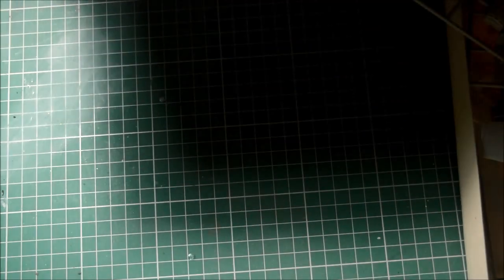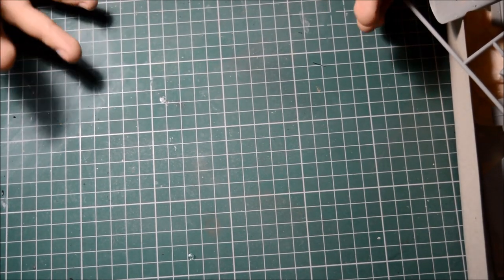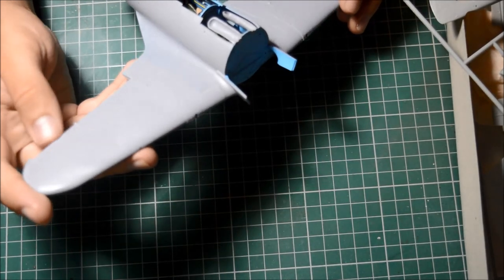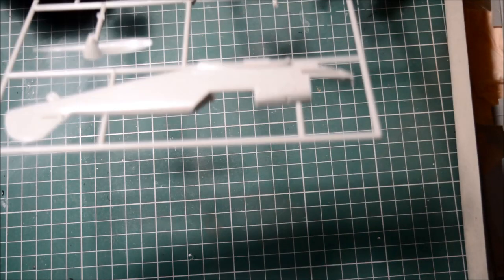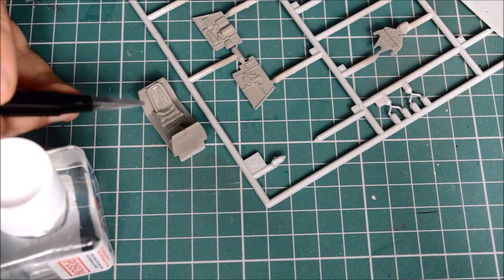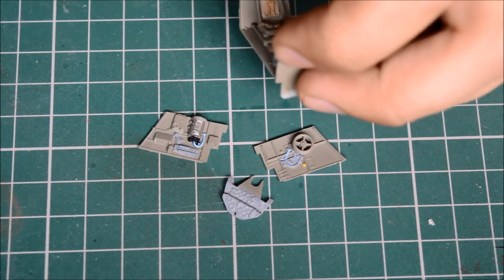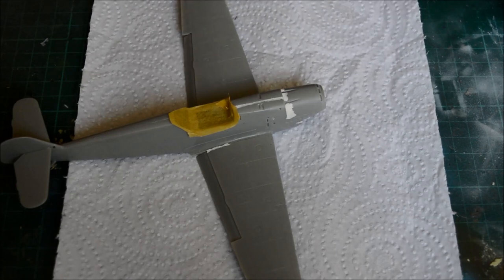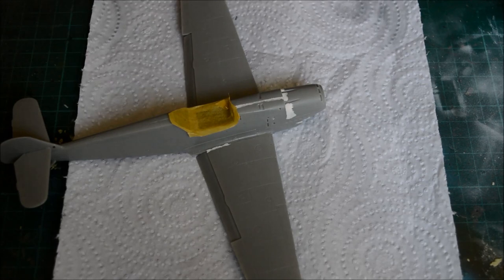Hobbycraft 1/48 Messerschmitt BF109B-1 - Part 1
The old but gorgeous Hobbycraft 109, this time an earlier variant!